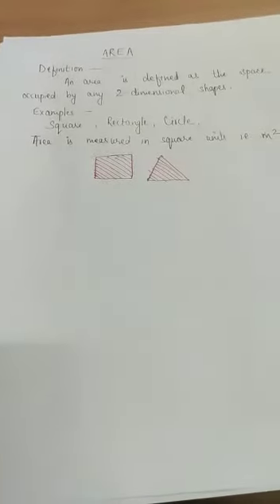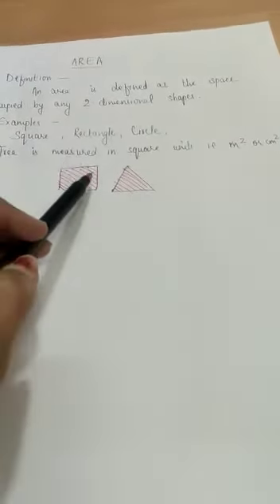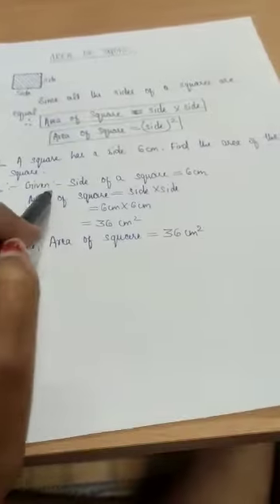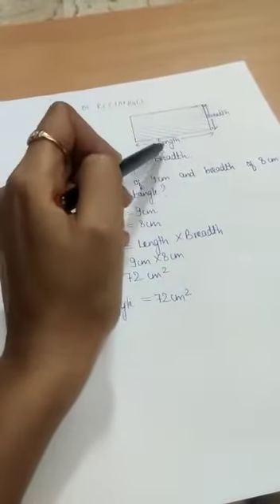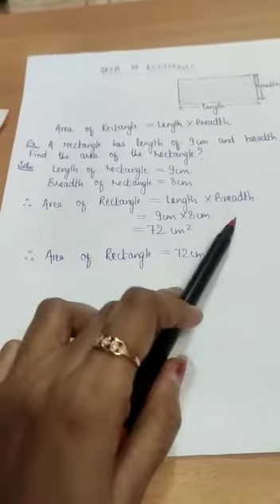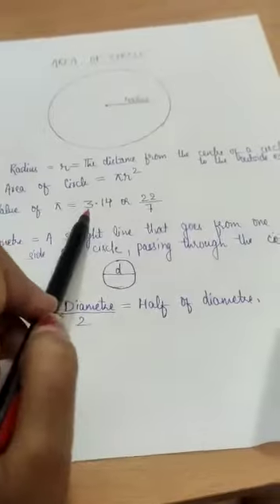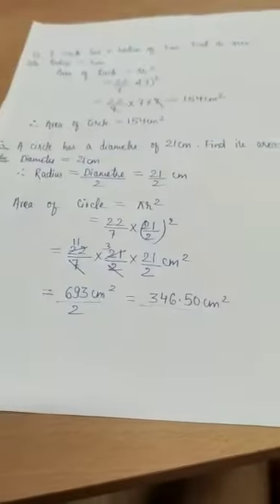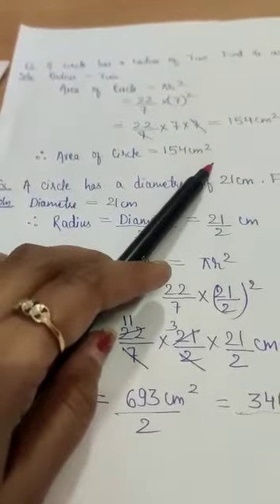Maths(Area)CLS7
Video from raji patro24